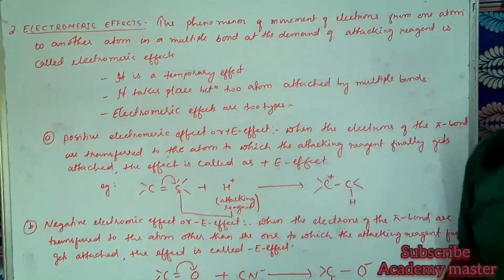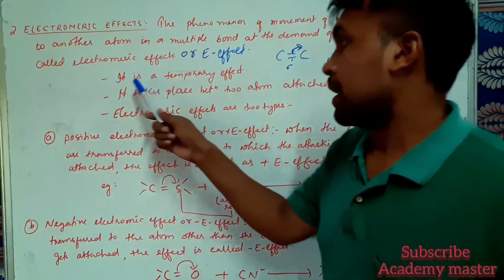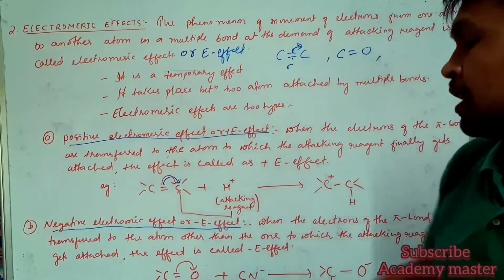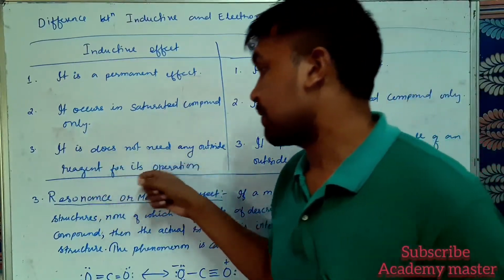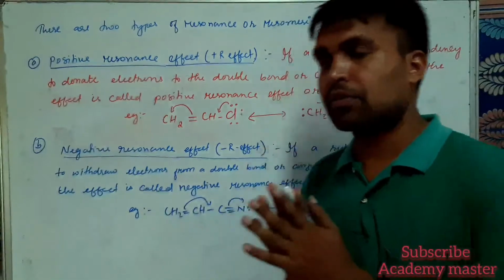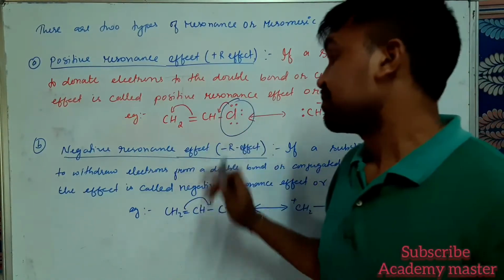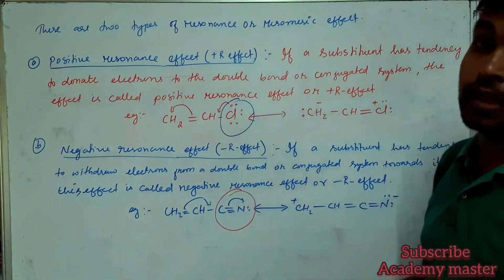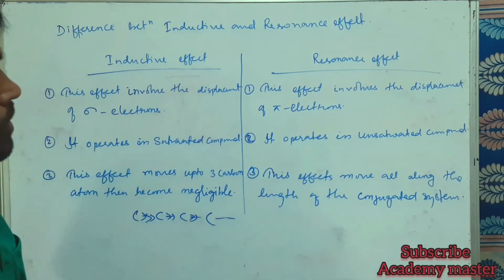Chemistry, Class-11,Lecture-09,General organic Chemistry, Unit-12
Topics-1.Electromeric effects and its types
              2.Difference between  Inductive and          electromeric effects
              3.Resonance effects and its types
              4.Difference between Inductive and resonance effects..
Academy master